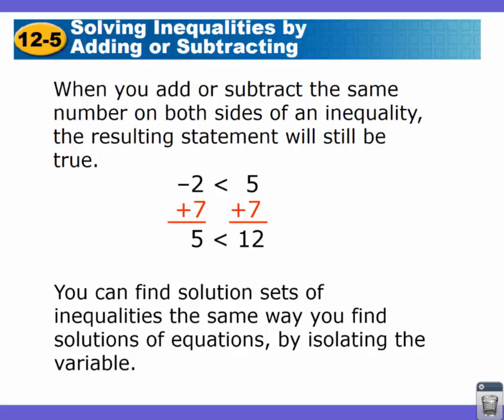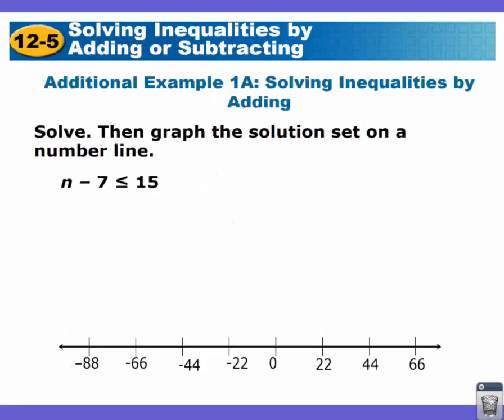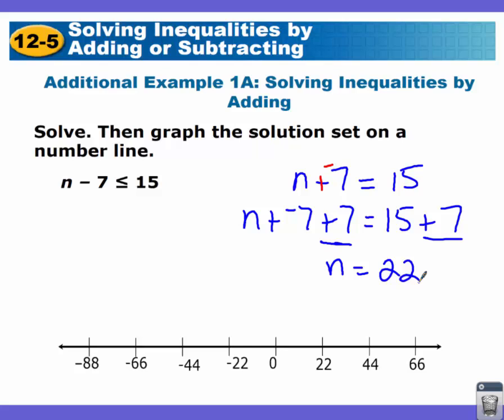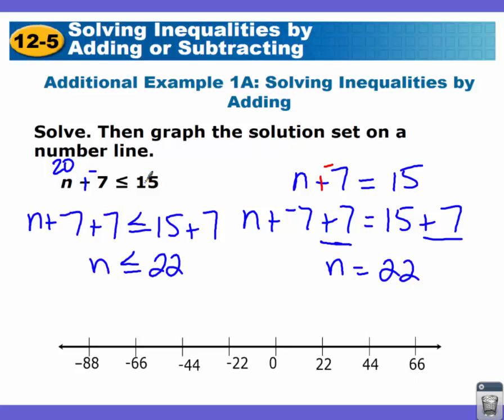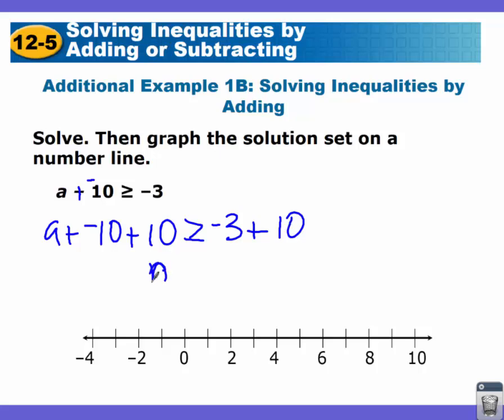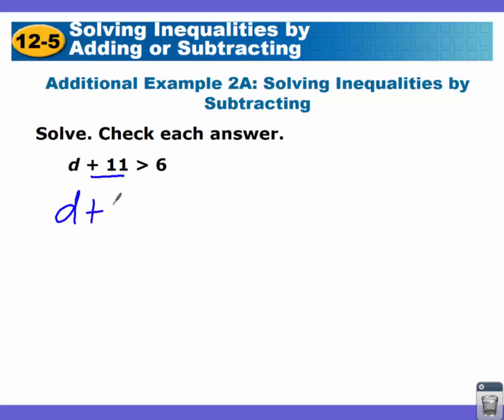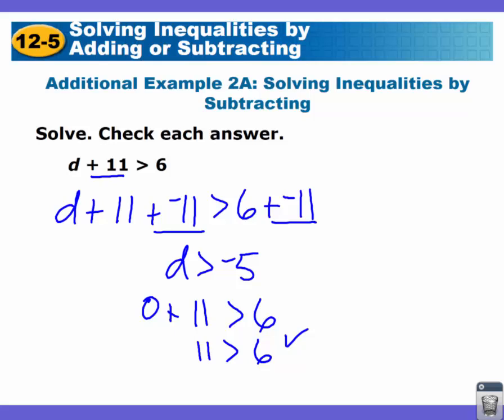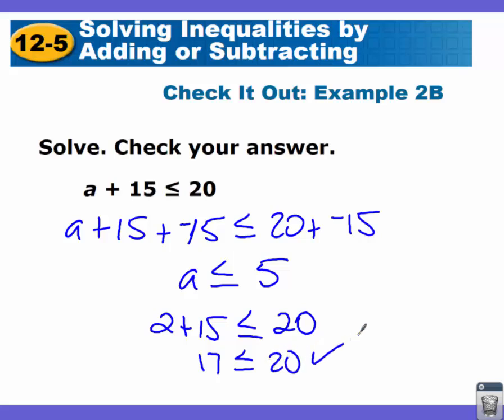101117 Solve Inequalities with Add and Subtract